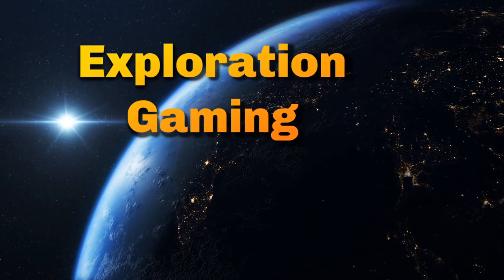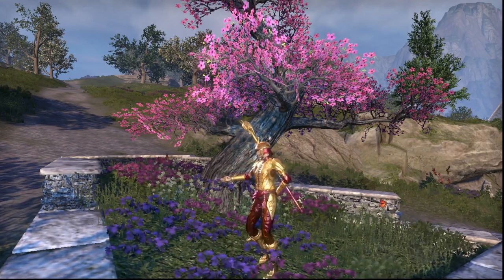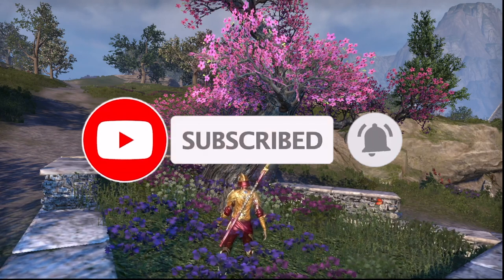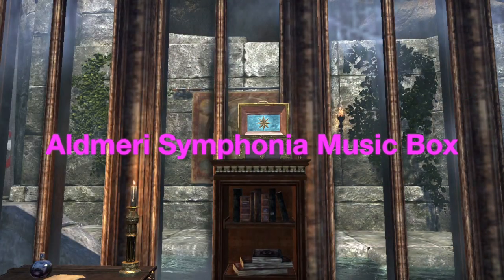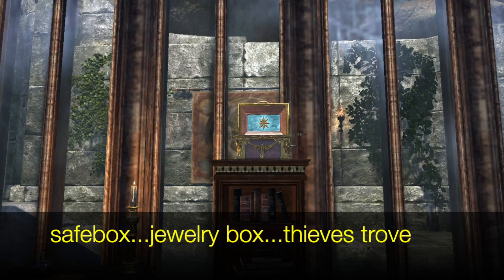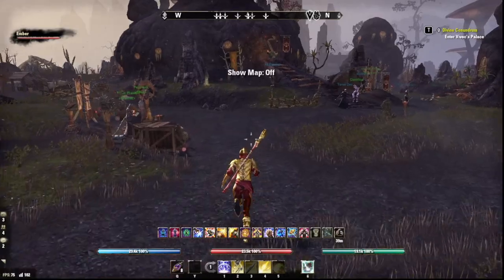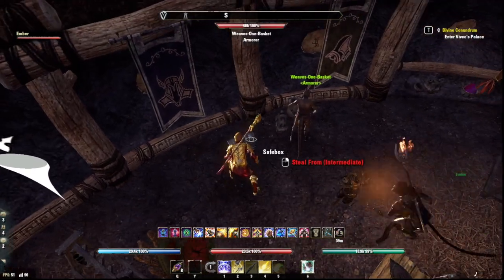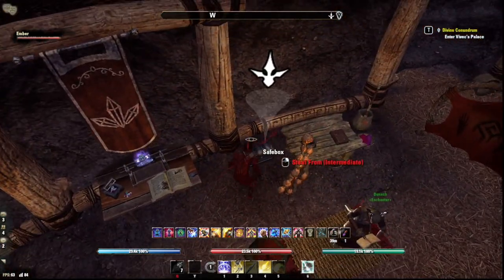FREE Music box to get in game!!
Awesome legendary music box furnishing that you can get for FREE.  Easy to follow guide shows you how.